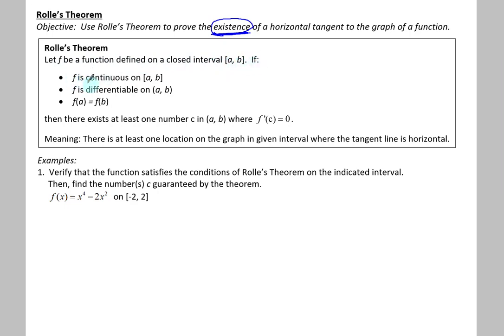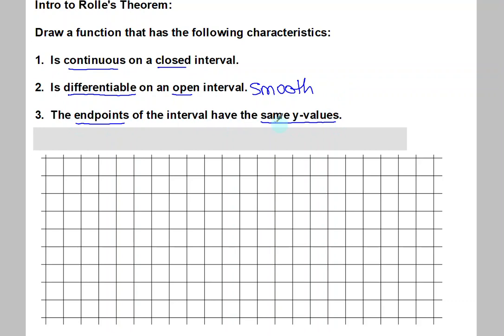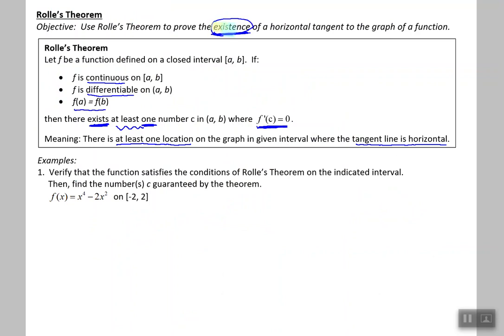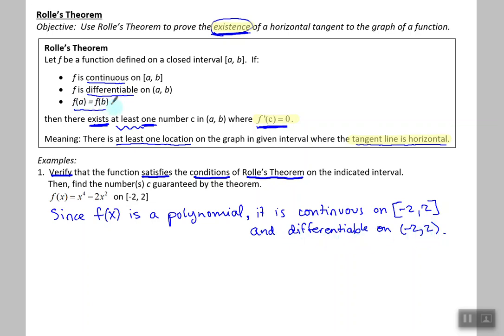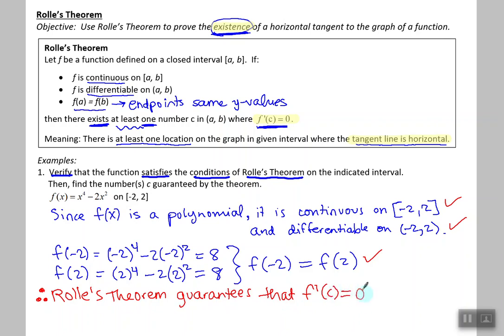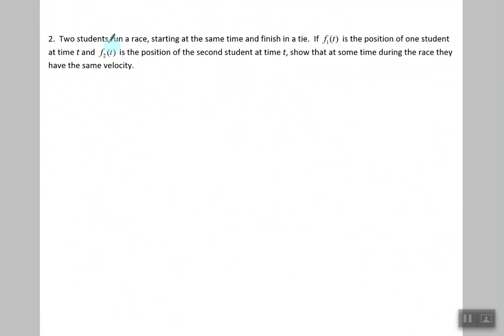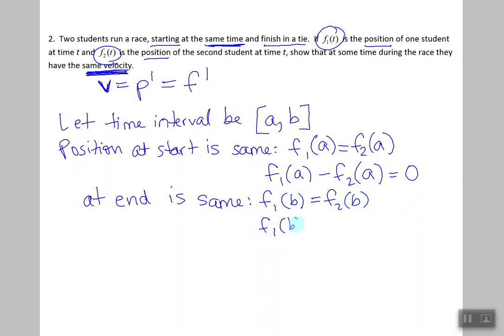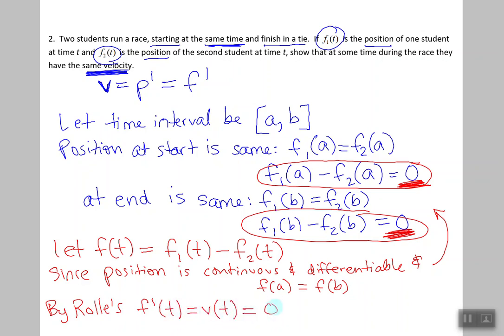4.3a Rolle's Thm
horizontal tangent
rolle